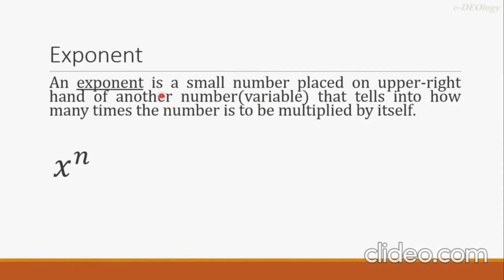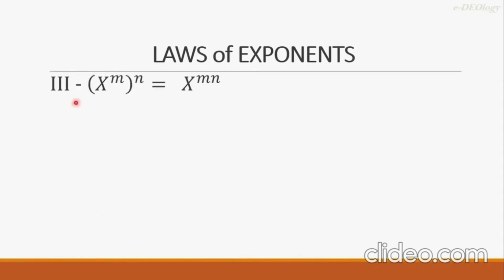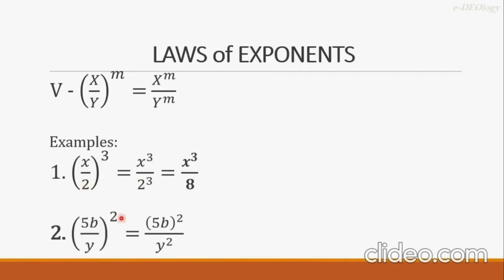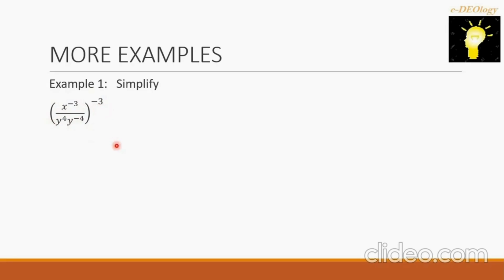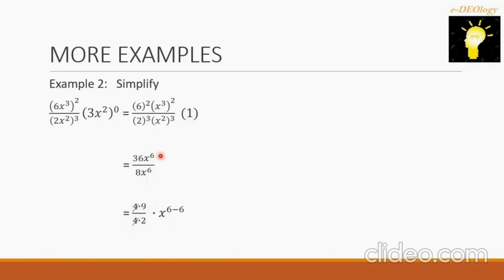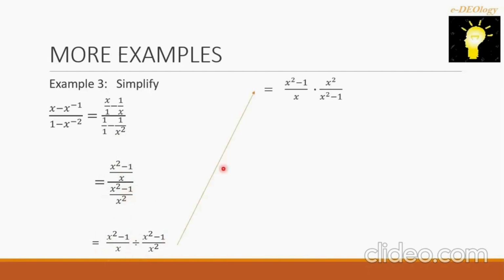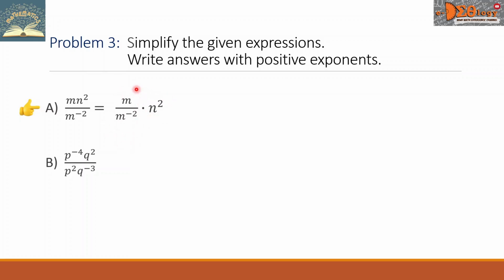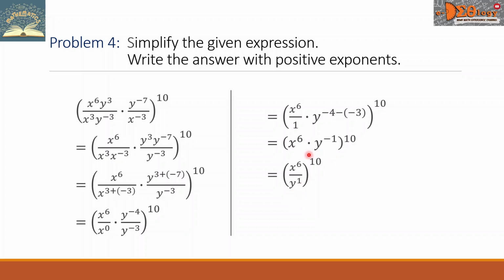Chapter: Integer Exponents